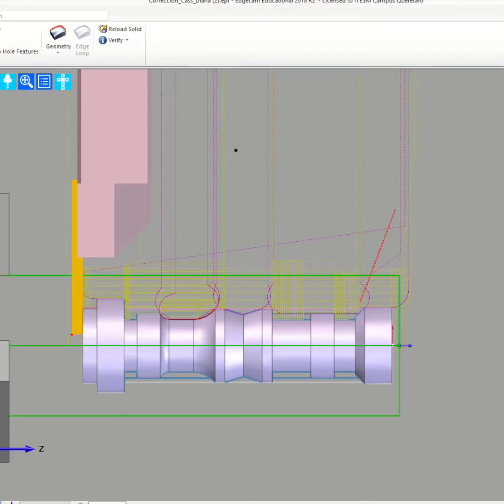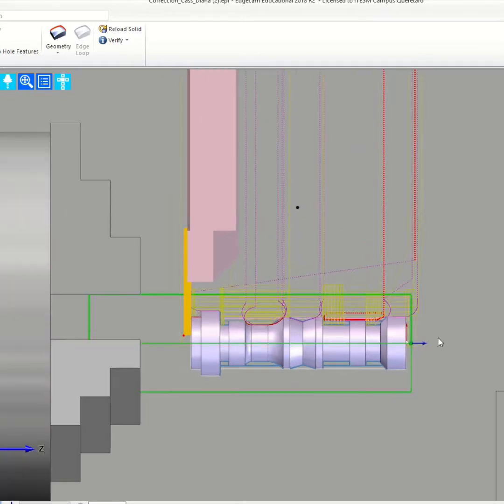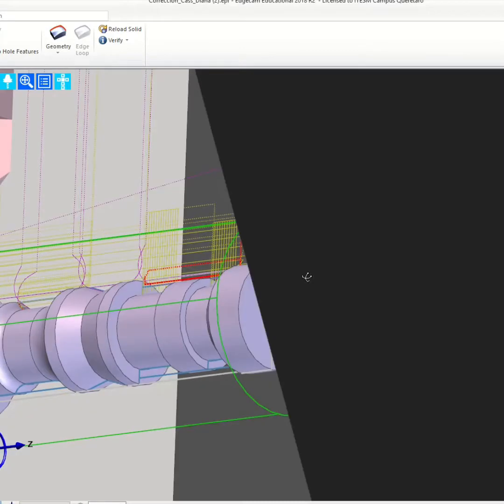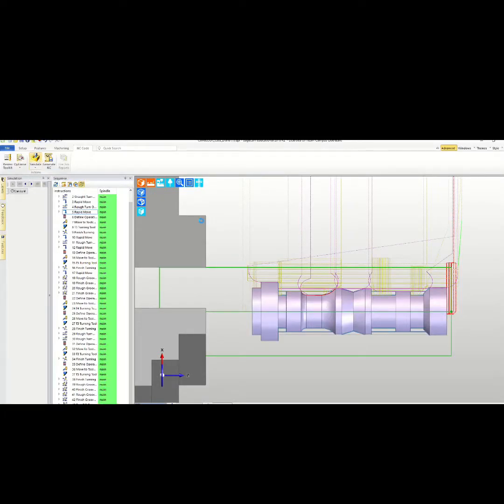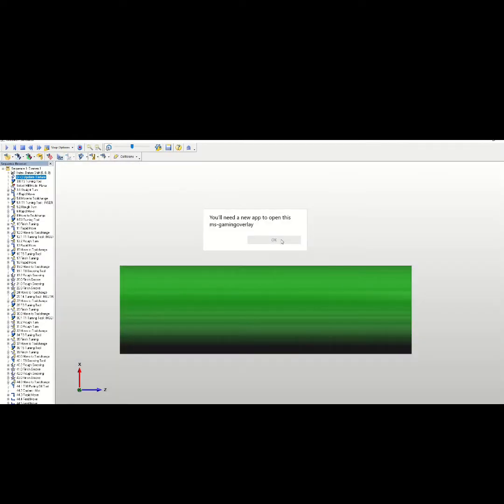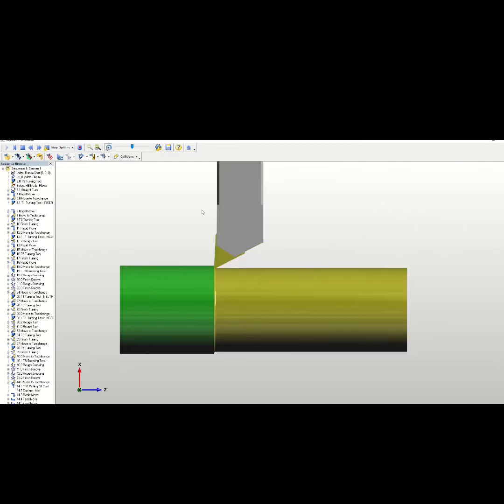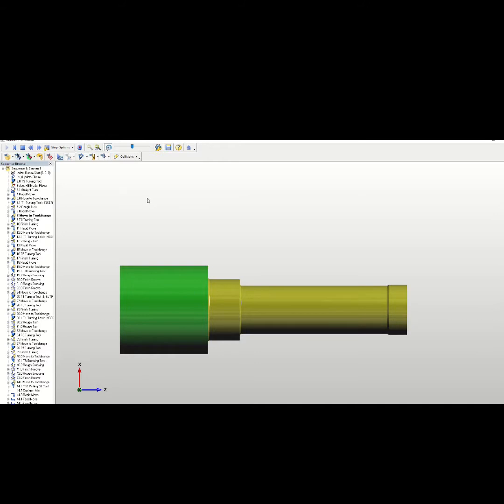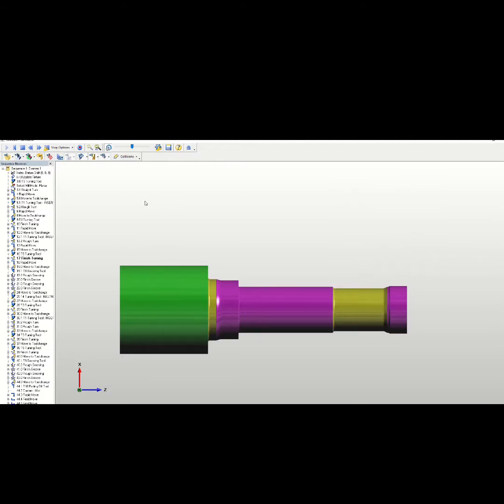Manufacturing Systems Automation